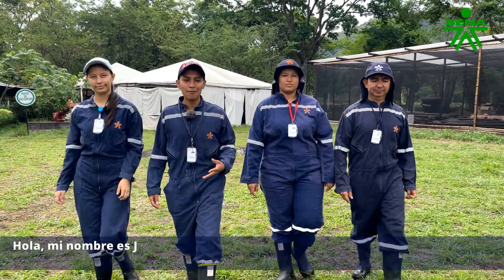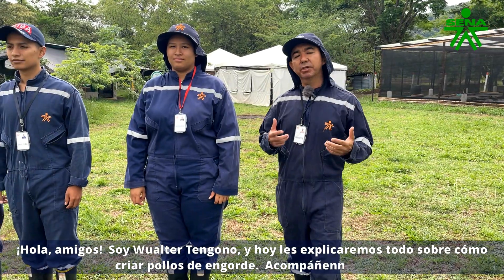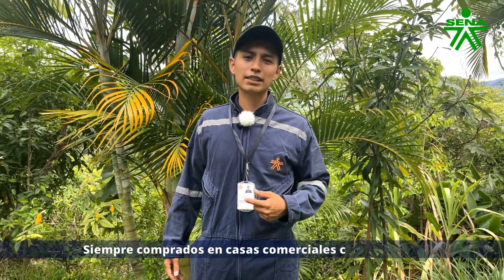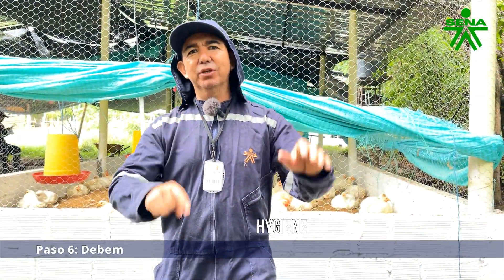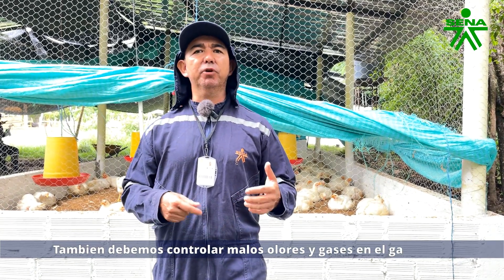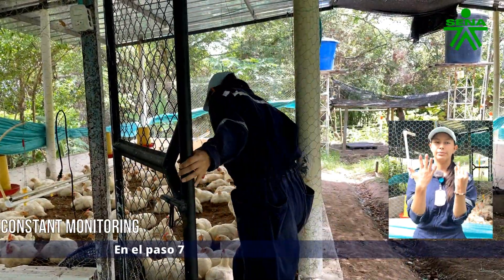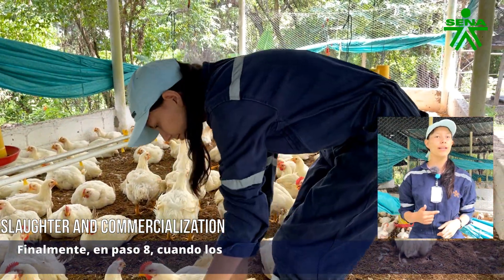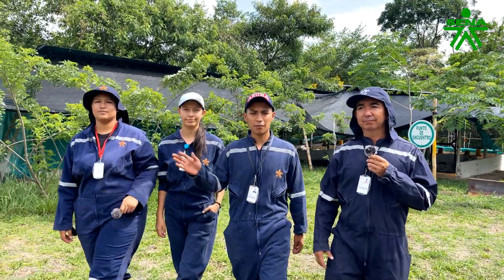ECOLOGICAL AGRICULTURAL PRODUCTION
ID 2556523

MEMBERS:
Wualter Javier Tengono Losada
Yenifer Vanessa Ramirez Liscano
Yensy Dayana  Bravo Martinez
Jeiber Andres Cuchimba Falla

Yaddy Alejandra Plazas Q. - ENGLISH INSTRUCTOR
William Eduardo Ramirez C. - LEADER INSTRUCTOR
Wilffer Tv - VIDEO EDITOR

CENTRO DE DESARROLLO AGROEMPRESARIA Y TURÍSTICO DEL HUILA  - CDATH
LA PLATA - 2023